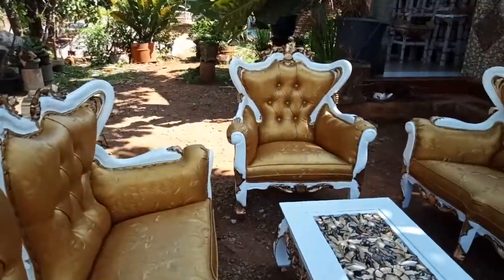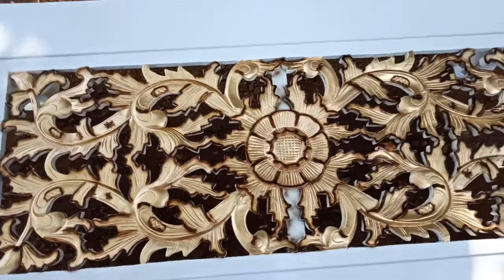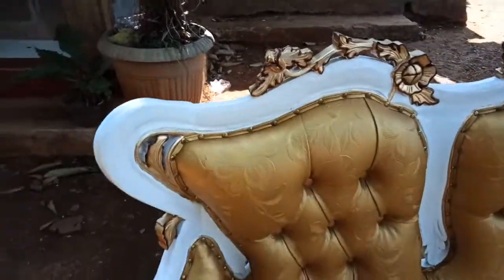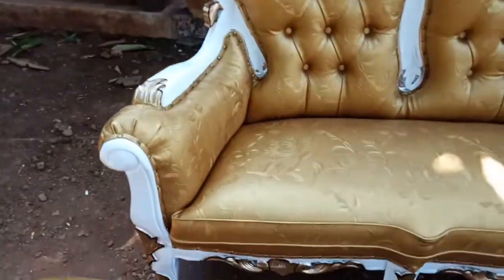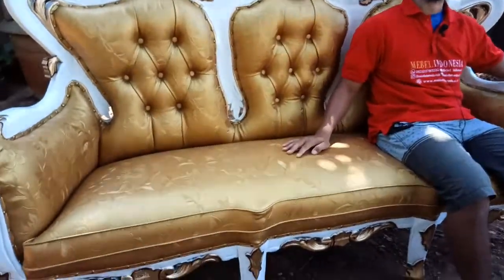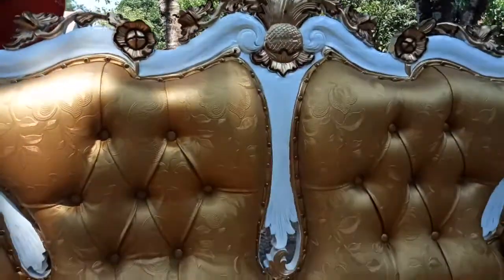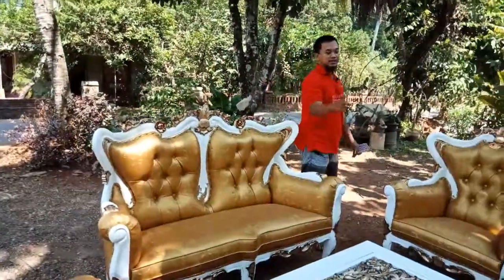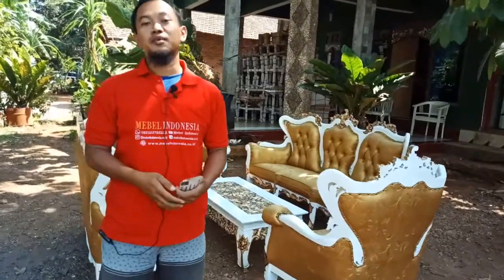Kursi Tamu Inul Romawi Klasik Jati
SHOWROOM & WORKSHOP:
Jl.H. Ridwan RT 21/05 Dk. Kawoyo Kec. Mlonggo Kab Jepara Jawa Tengah 59452
Type on Google maps: MEBEL INDONESIA .